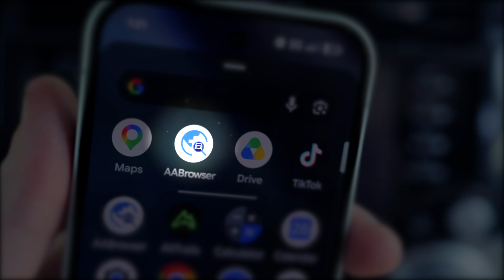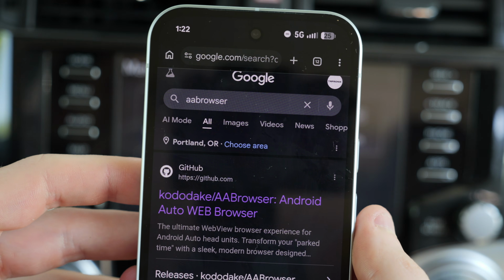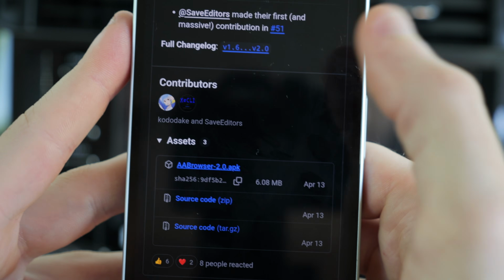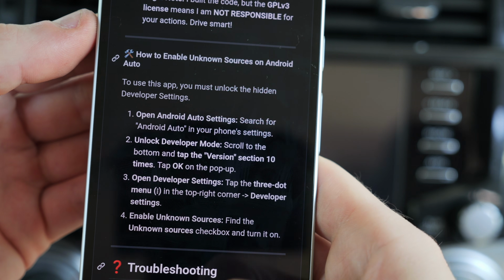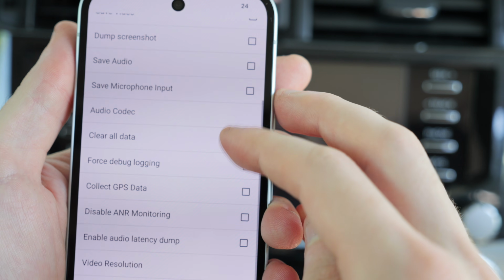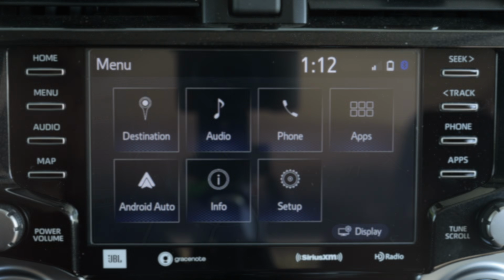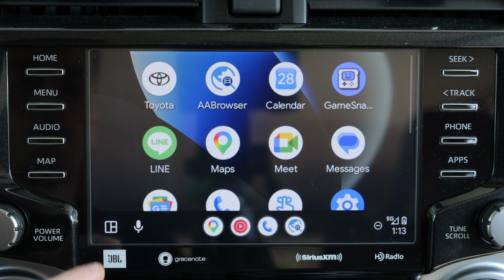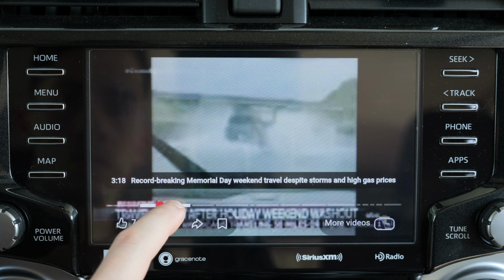YouTube on Android Auto Finally Works in 2026 Here's How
Learn how to watch YouTube on Android Auto with the latest working method for 2026, no adapters.

This step-by-step tutorial shows you exactly how to install, set up, and use YouTube on your Android Auto display.

Need an Android Auto Unit ? Best Android Auto